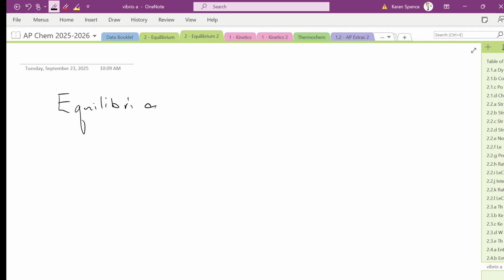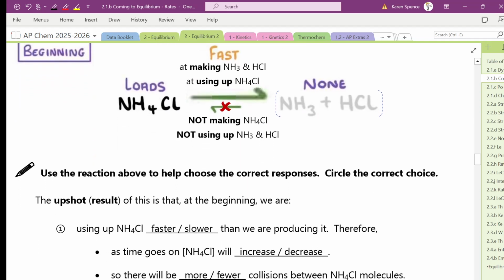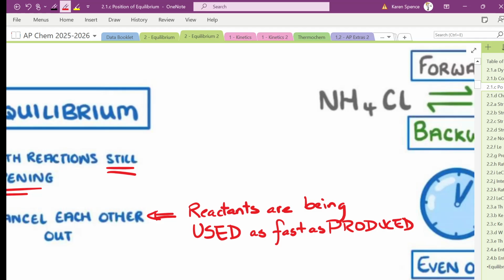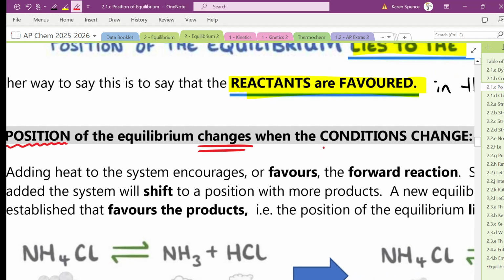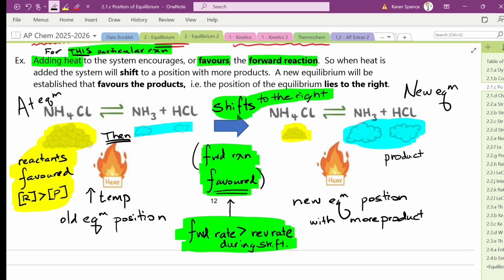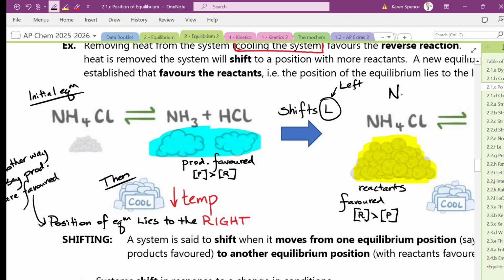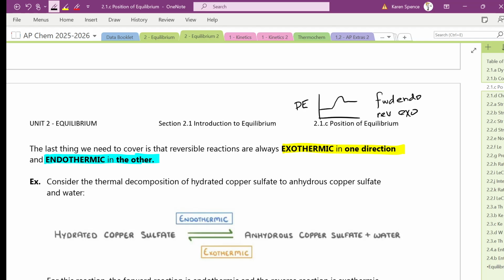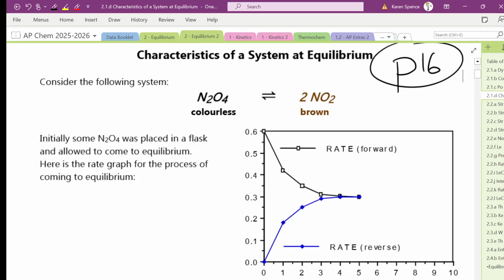2025-09-23 2.1.b Coming to Equilibrium: Rates ; 2.1.c Position of Equilibrium